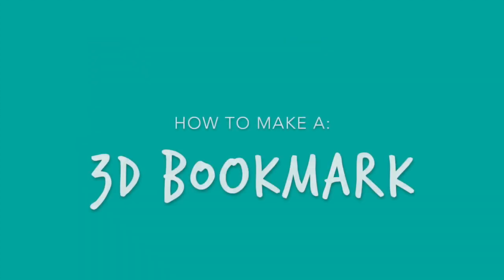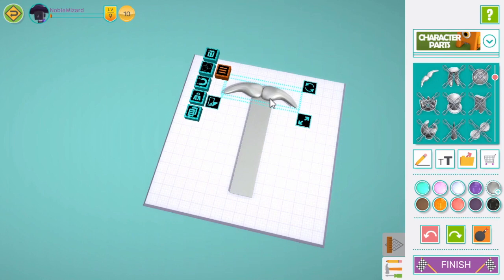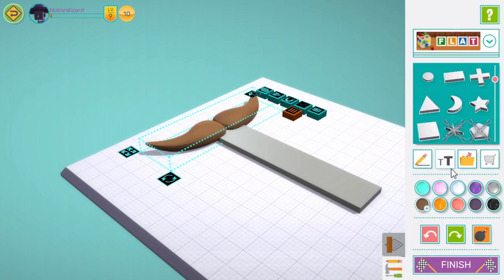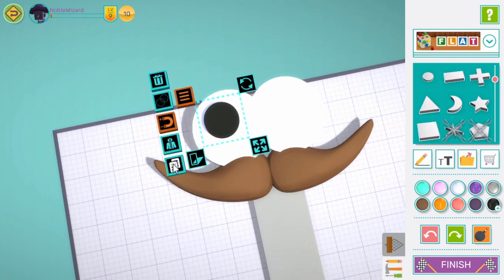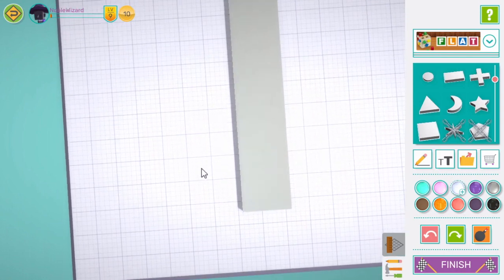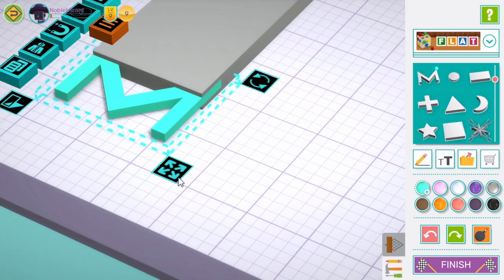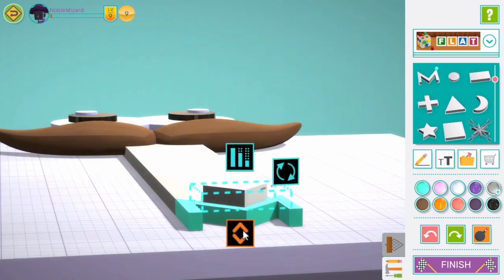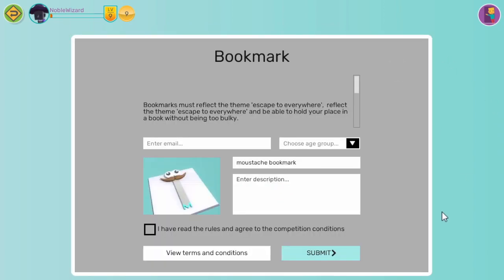How to make a 3D printed bookmark using Makers Empire 3D (Maths/Science | 1-7)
A step by step guide to creating a bookmark using Makers Empire 3D software for 3D printing.

Students can use Makers Empire 3D to design book marks to use with their school readers. This is a great introductory 3D printing project for younger students, with basic, intermediate and more advanced options.

Makers Empire helps K-8 schools harness the power of 3D printing to teach important STEM concepts, 21st century learning skills and design thinking in a fun and engaging way.

Our 3D printing learning program comprises:
1) 3D software;
2) Curriculum aligned lesson plans;
3) Teachers' dashboard
4) Professional development; and
5) analytics.

Makers Empire is used by thousands of K-8 educators and hundreds of thousands of students in Australia, America and Asia every day.

Join the revolution.